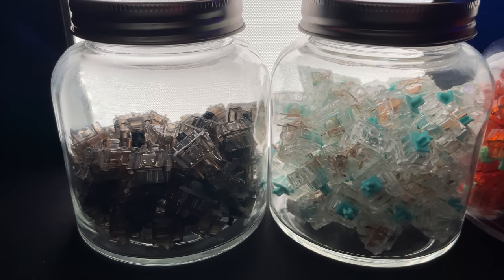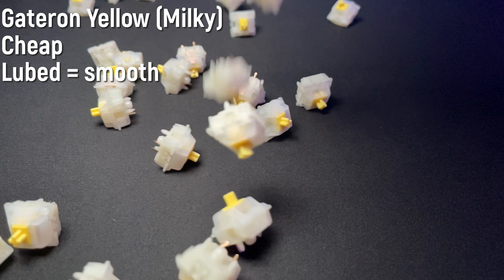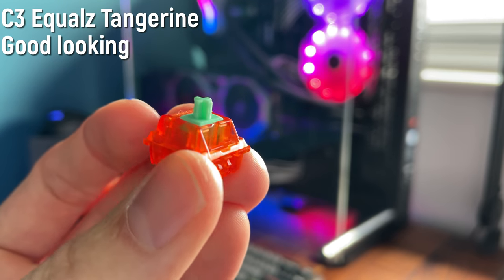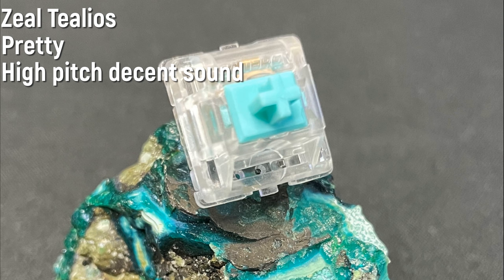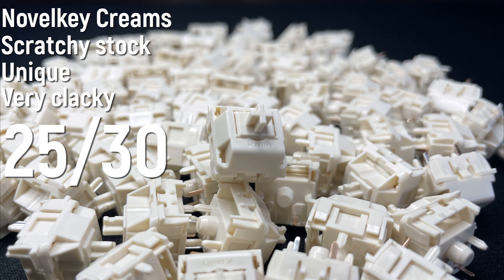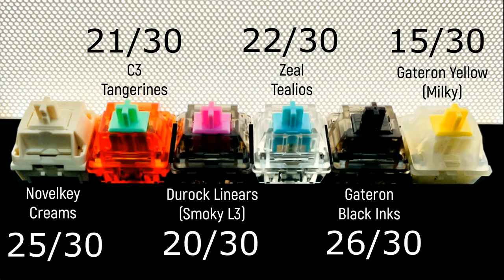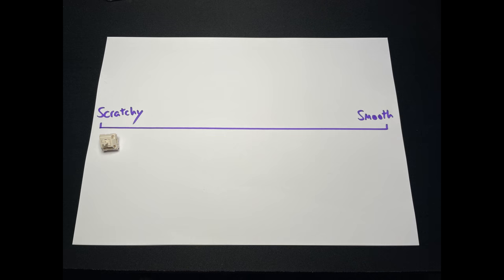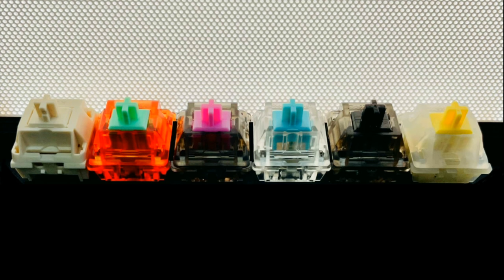Amateur Linear Switch Comparison ft. Black Inks, Creams, Tangerines, Tealios, Milky Yellows & L3s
Board I use for the sound tests is a Tofu 60 with an alu plate and GMK keycaps.

I try my best at reviewing and comparing the 6 linear switches I have currently.

I will likely add or update this video at a later date as I have Everglide Aqua Kings, Alpacas and Akko Matchas en route to my house.

Do YoU LiKe My VoIcE